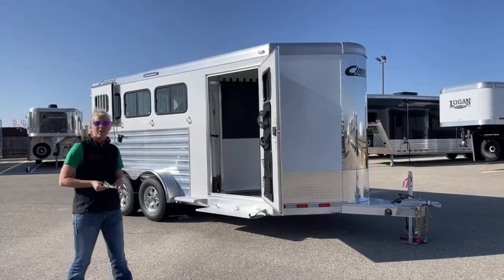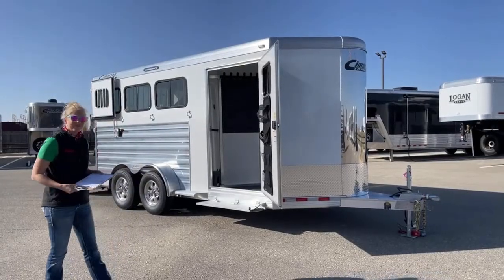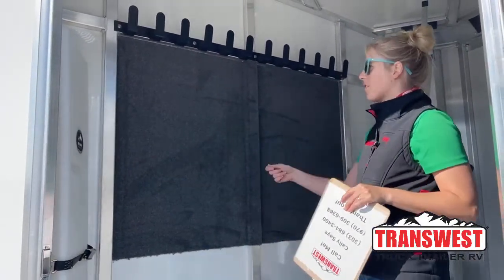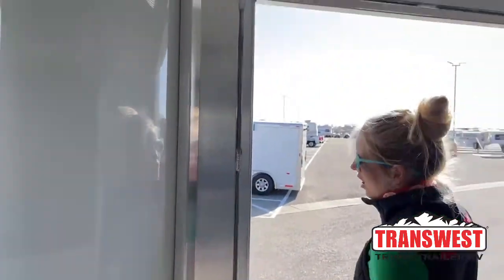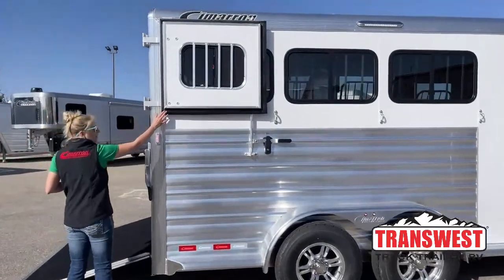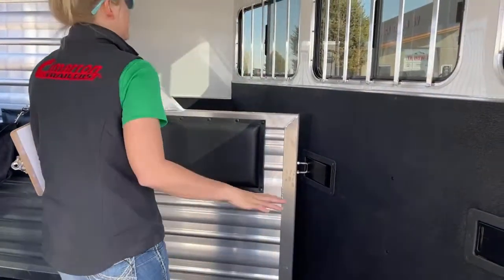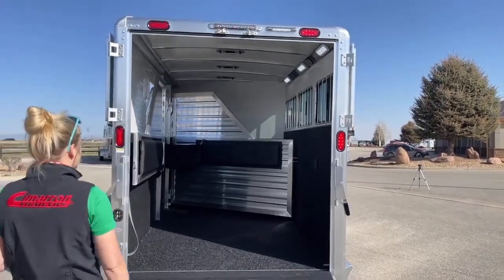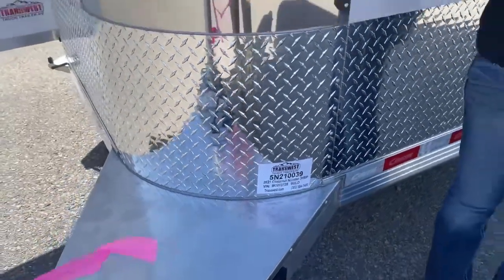2021 Cimarron Norstar 3 Horse Bumper Pull - 5N210039 Truck Trailer RV Live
2021 Cimarron Norstar 3 Horse Bumper Pull - 5N210039 Truck Trailer RV Live